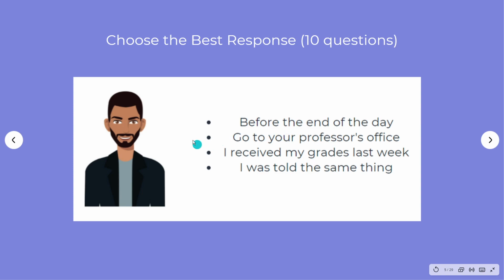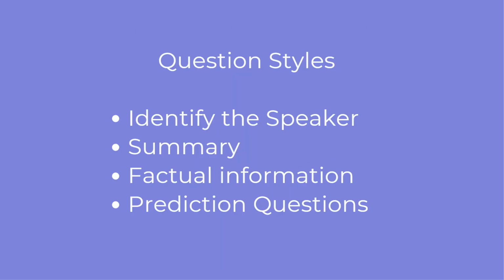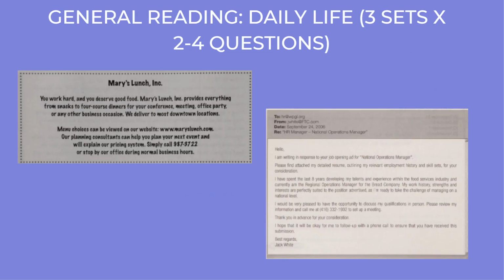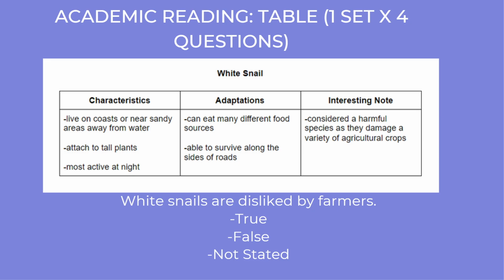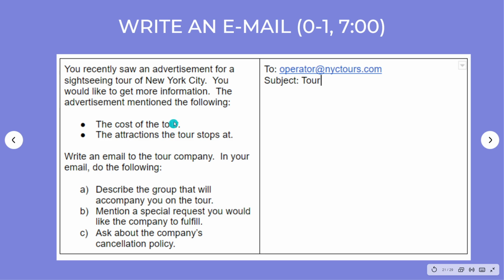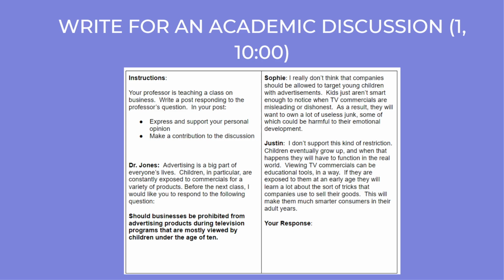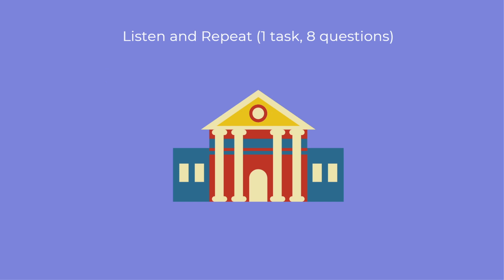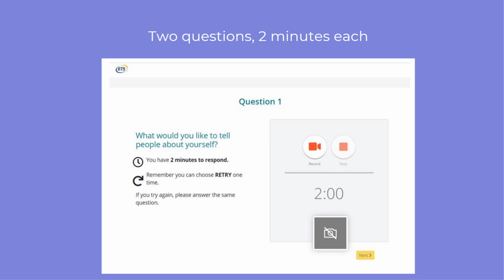TOEFL Essentials Test: Everything I know (so far)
I took a look at the TOEFL Essentials practice tests.  Here's what I learned about the questions on the test!

Time Stamps
Overview: 0:16
Listening: 1:30
Reading: 7:54
Writing: 14:03
Speaking: 22:55
Personal Statement:  26:50